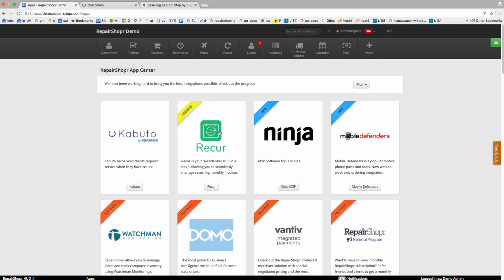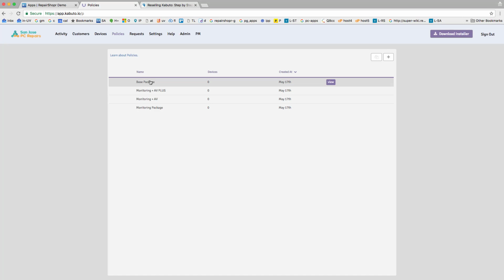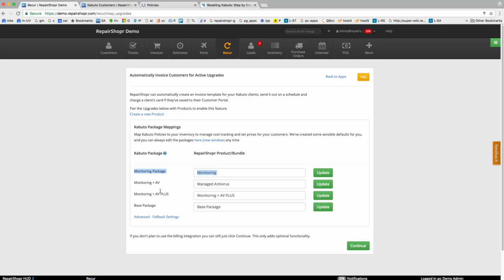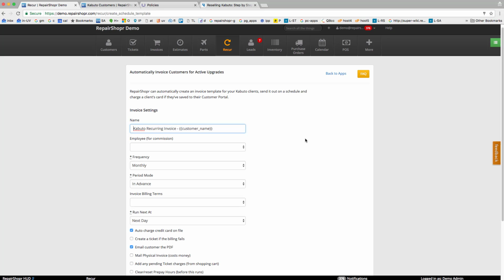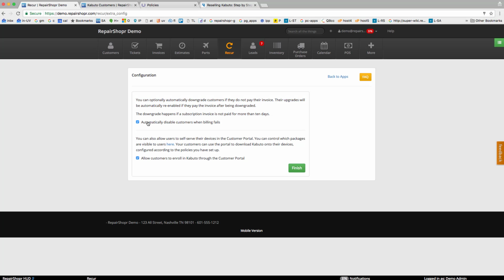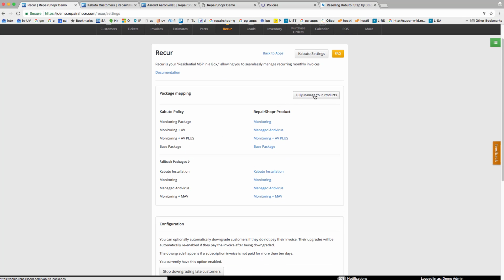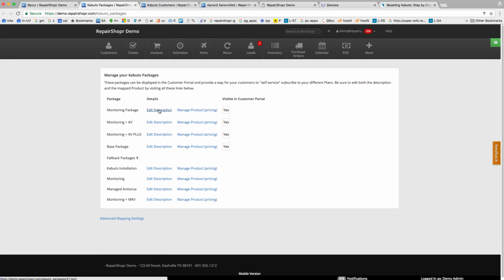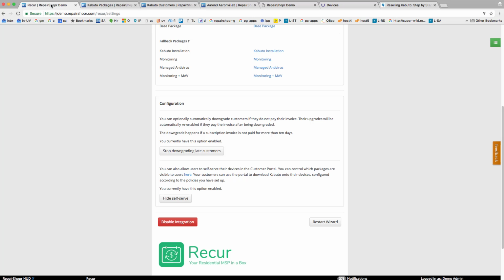Recur Part 1 - Getting Recur Set Up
In this video, Troy from RepairShopr will show you how to get Recur set up.

Recur is a game-changing integration between Kabuto and RepairShopr.

With Recur, you can easily launch a Managed Services Business and start earning a reliable stream of monthly recurring revenue.